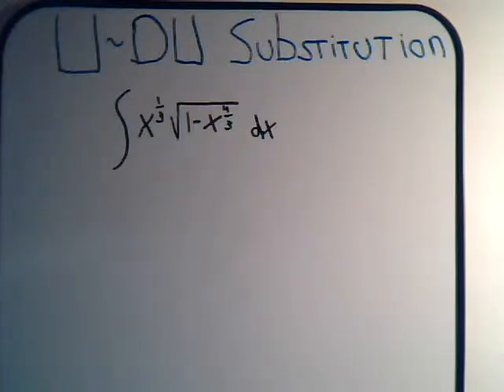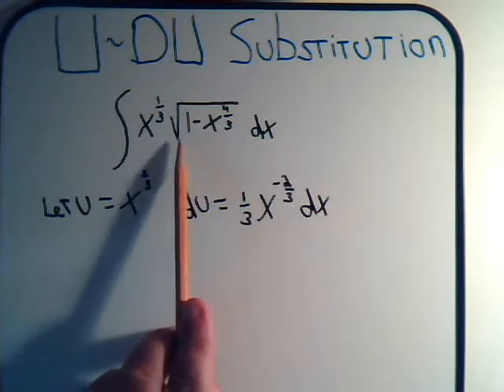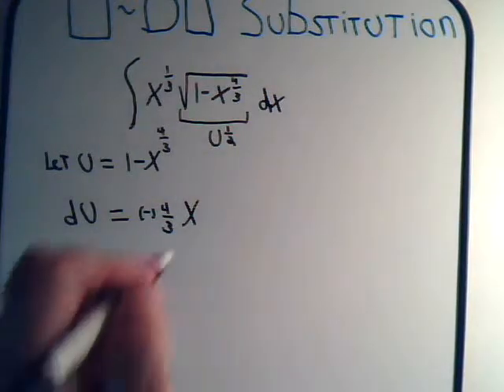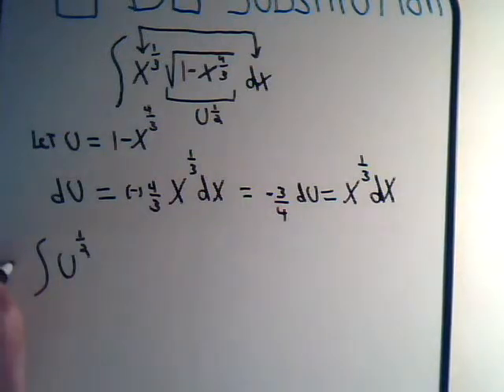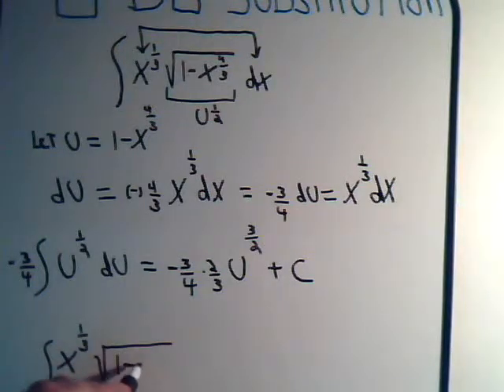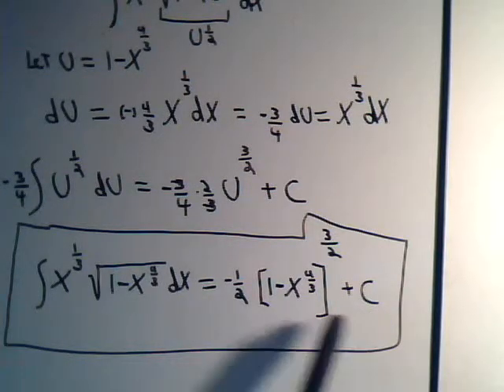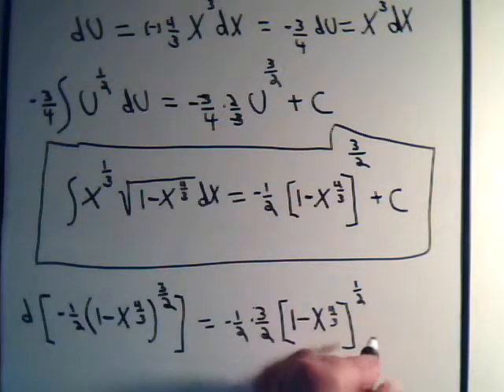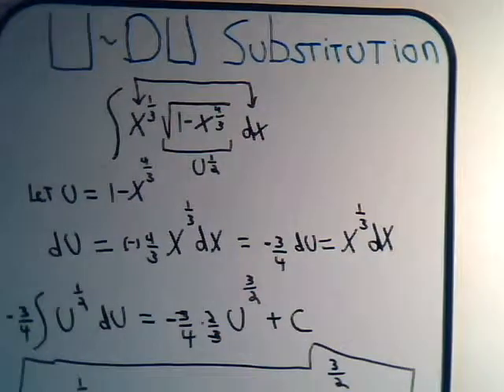Integration By U-Substitution Example 2